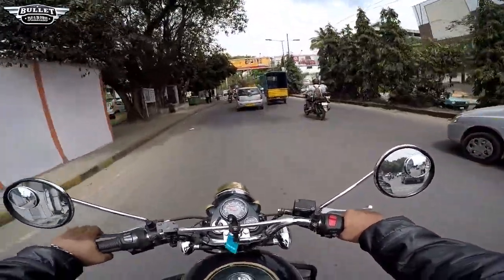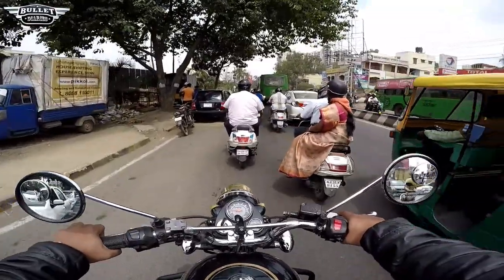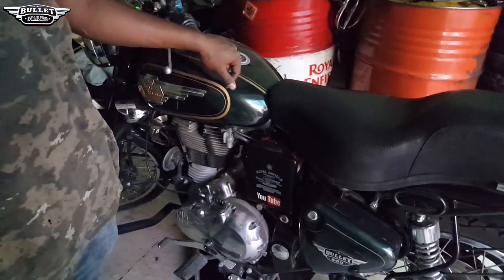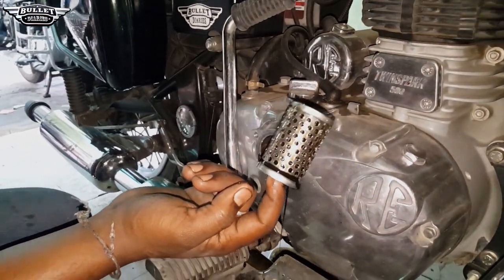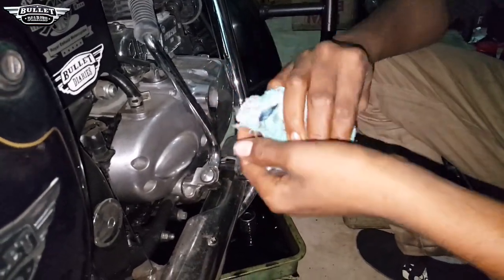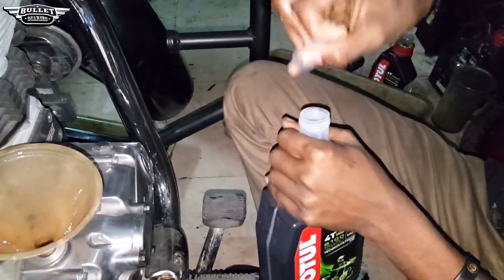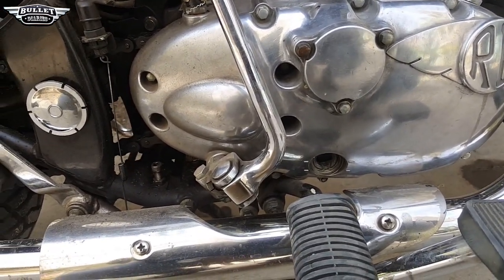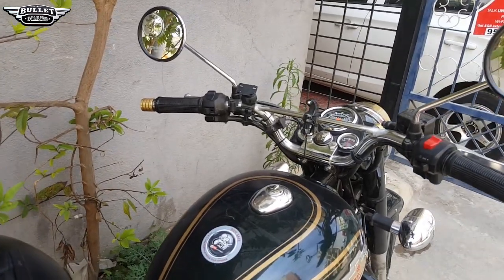ALL ABOUT ENGINE OIL FOR BULLET : REAL TIME OIL CHANGE AND INSPECTION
Hi guys ,

My setup

My action camera
My helmet
My headphones
My voice recorder
My voice recording mic
My phone for main video
My Spider Pod

Do click on the links to know more.

This video is about the Engine oil and the grades plus the specs and how to inspect it.So check out and let me know in the comments that how is it.  Keep supporting.

House of Bulls

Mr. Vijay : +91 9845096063